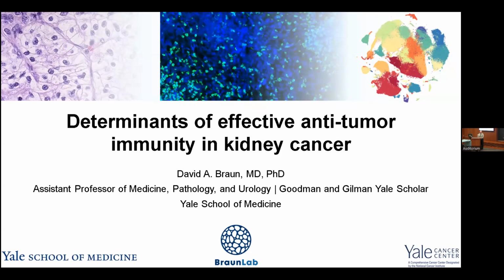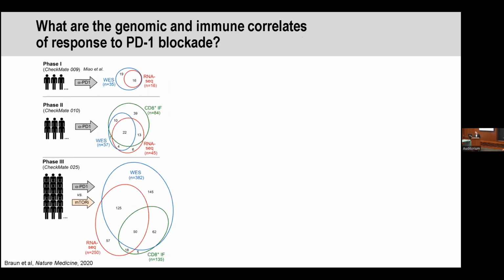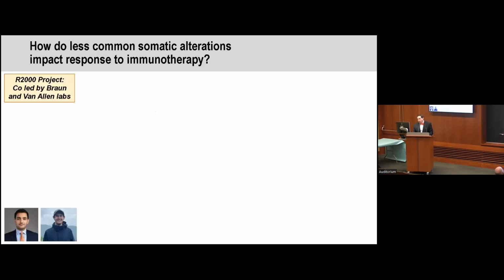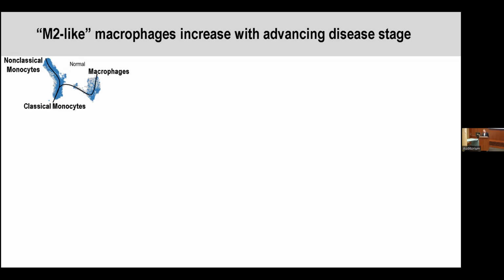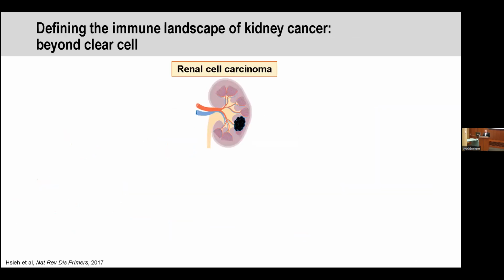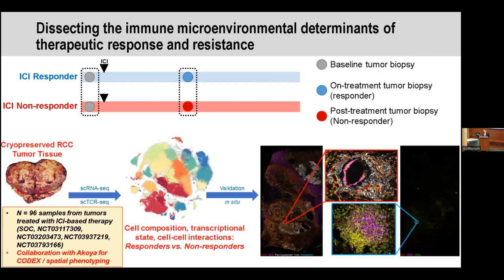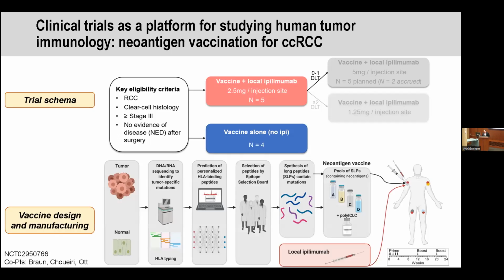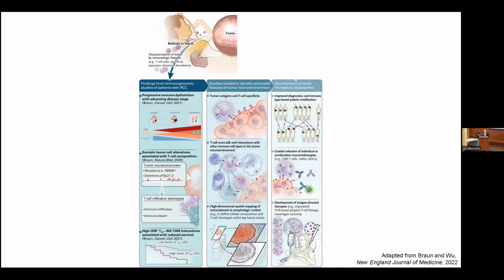Yale Cancer Center Grand Rounds | December 13, 2022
"The Determinants of Effective Anti-Tumor Immunity in Kidney Cancer"
David Braun, MD